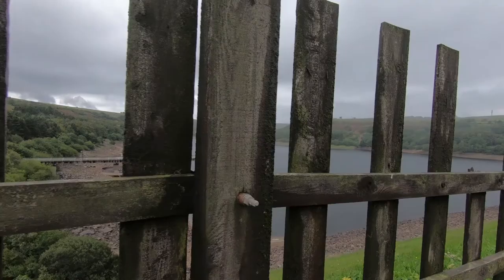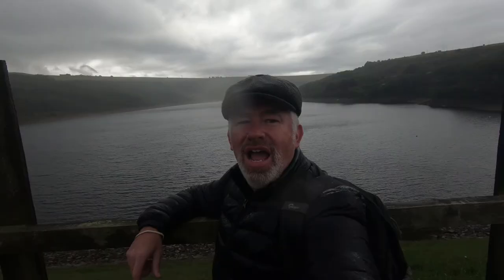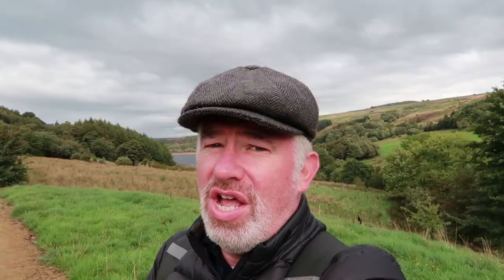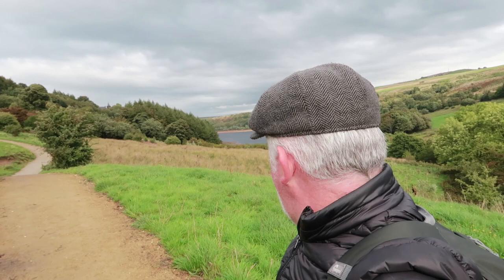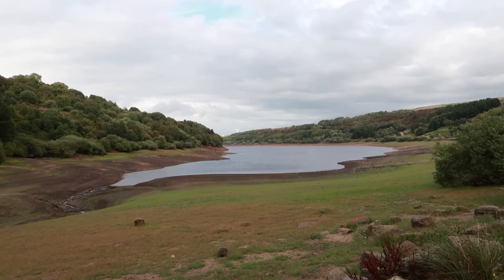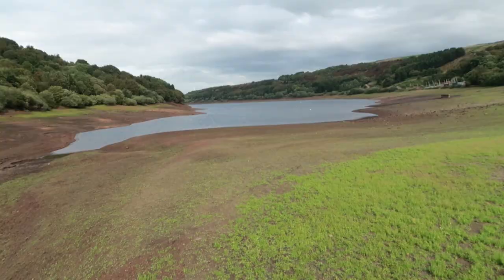Scamonden Dam Vlog - Testing Rode video pro plus and Canon g7xii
Created by Robert John Kerr